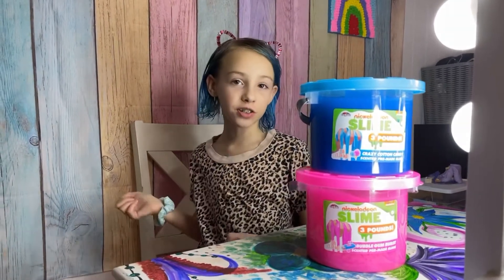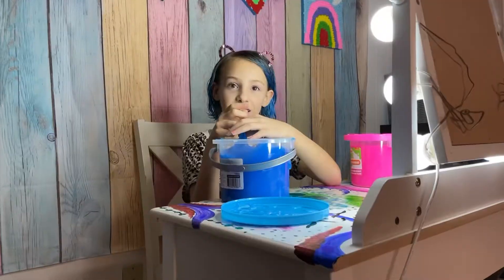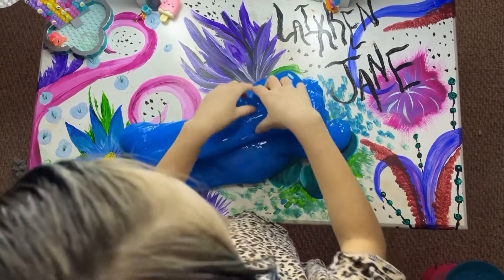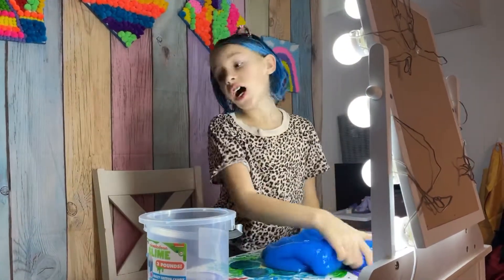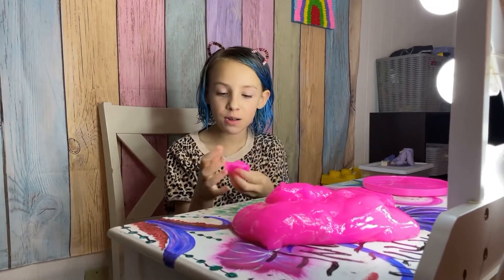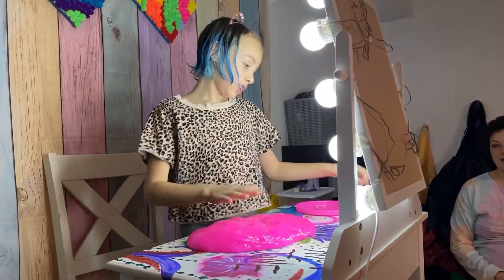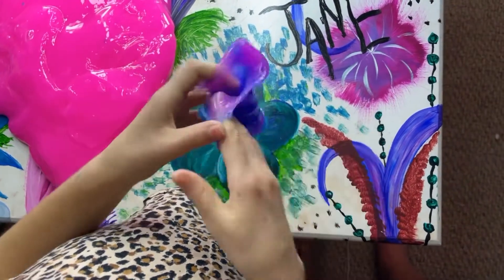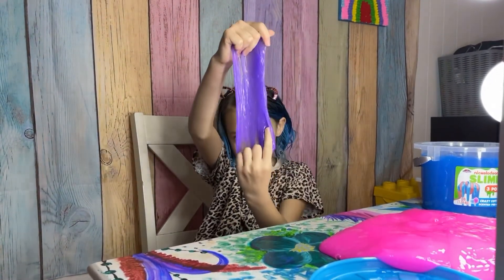Nickelodeon Scented Slime Review!😻⚡️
Today we are reviewing the pre-made Nickelodeon Scented slime. It comes in 3 lbs containers of ready to go slime. I have the cotton candy and bubble gum.